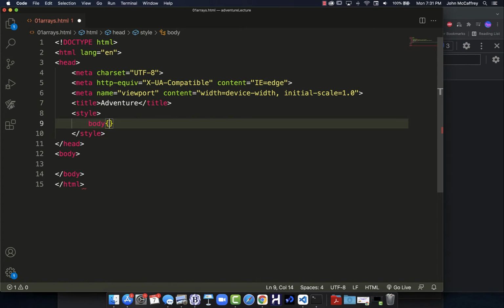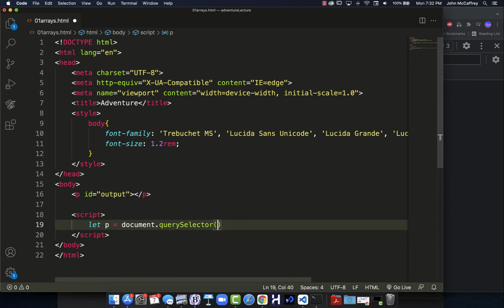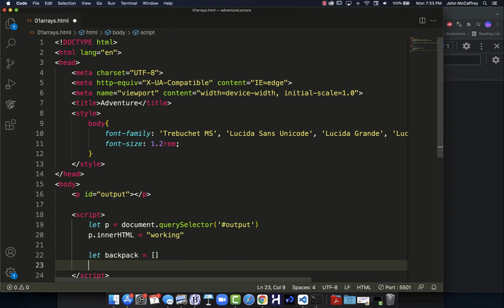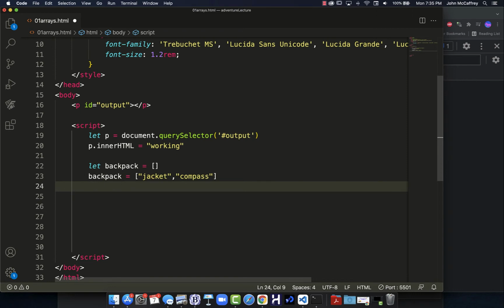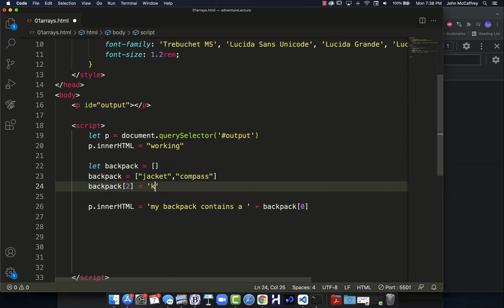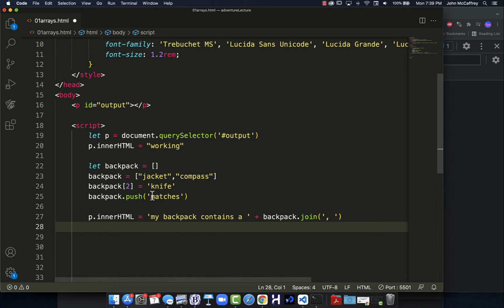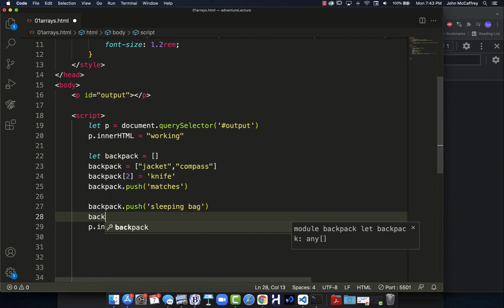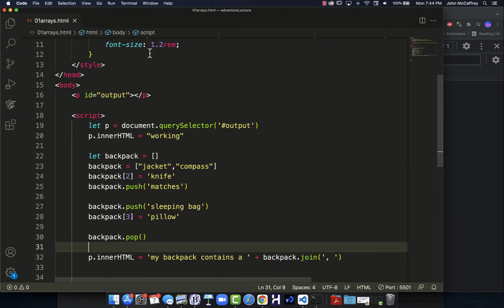Getting Started with JavaScript Arrays Part 1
How to start using simple arrays in javaScript with methods such as push, pop, and join.